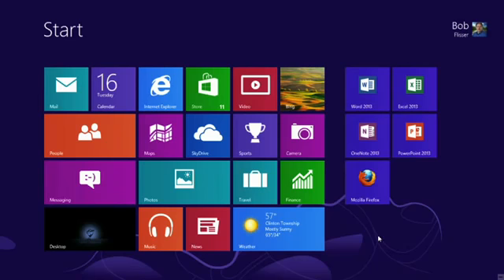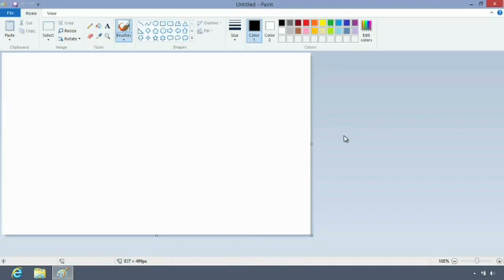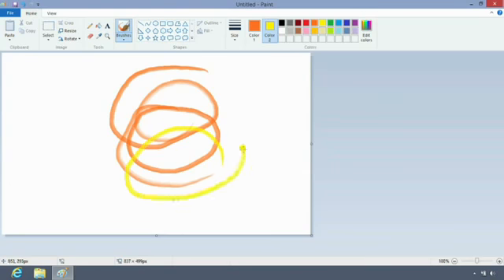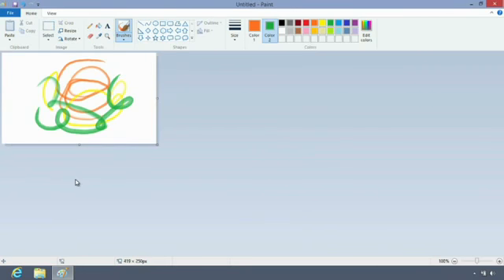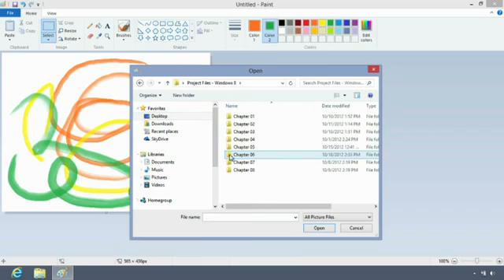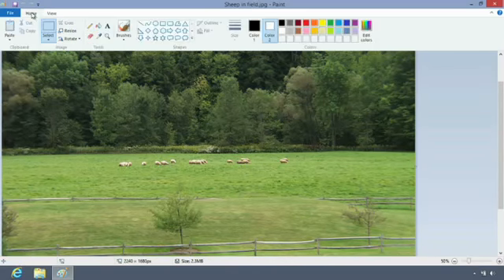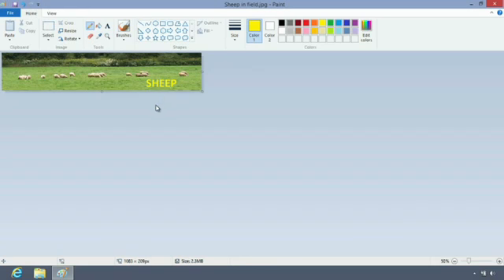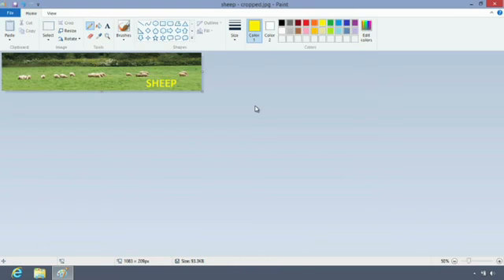03.Windows 8 Paint 2013